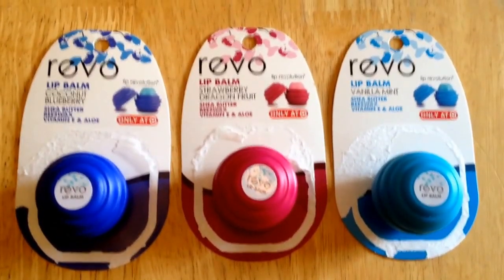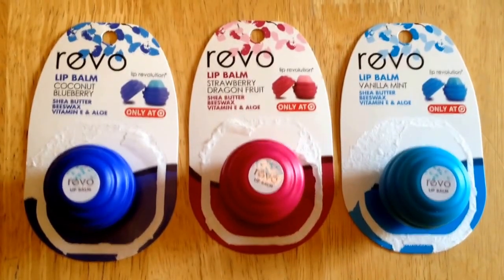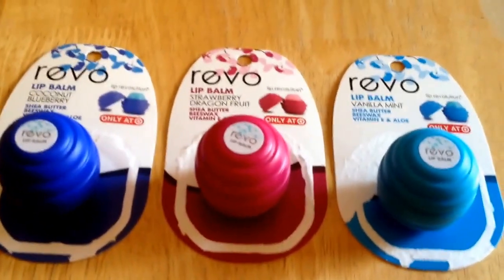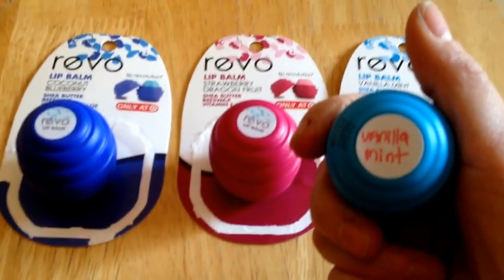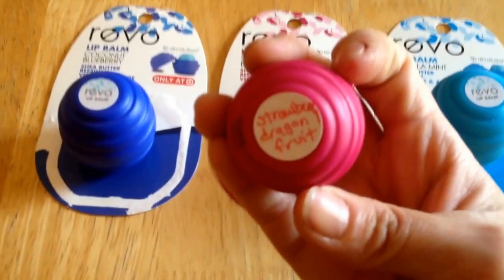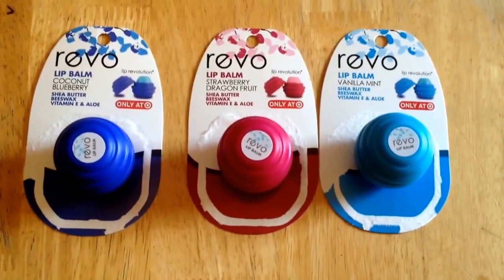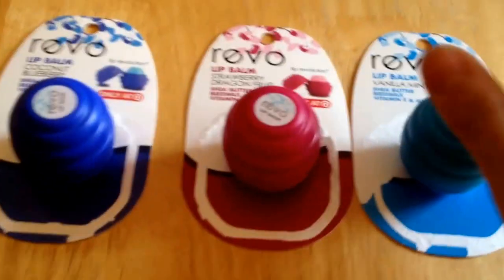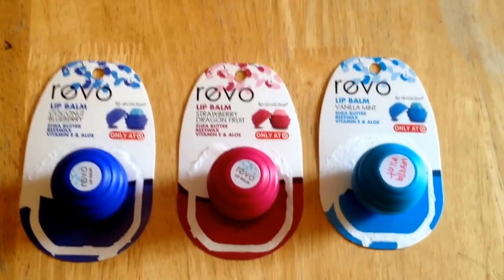Revo lip balm, only at target,